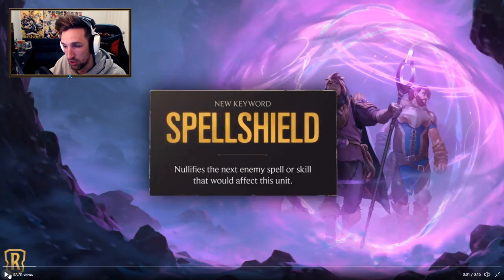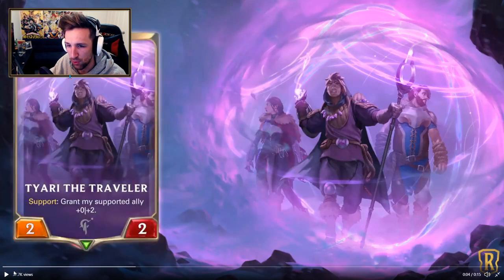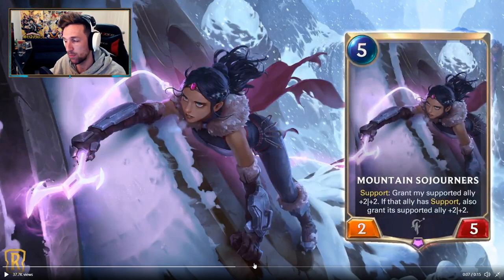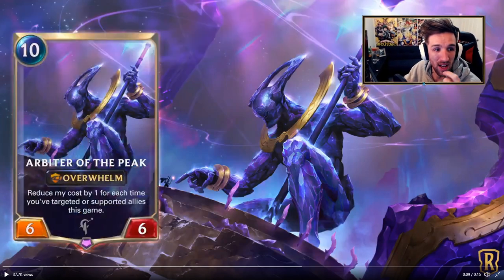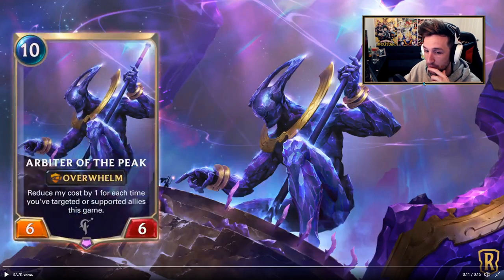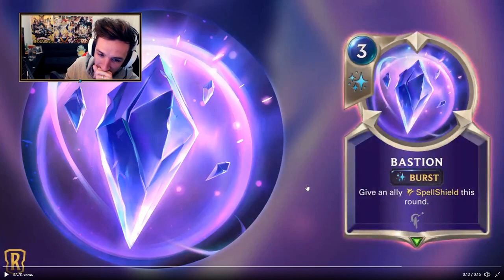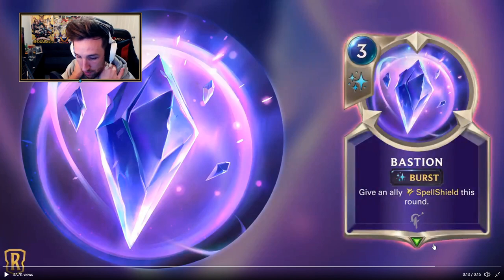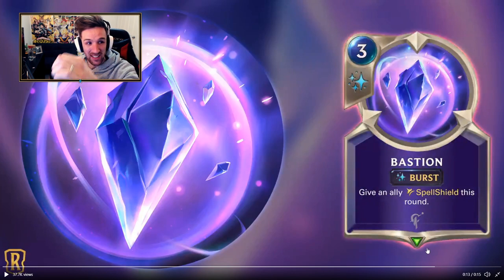INSANE New Card! Meta Changing Targon Card Revealed | Legends of Runeterra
Bastion is in my opinion a single card strong enough to change the meta let's discuss in the comments.